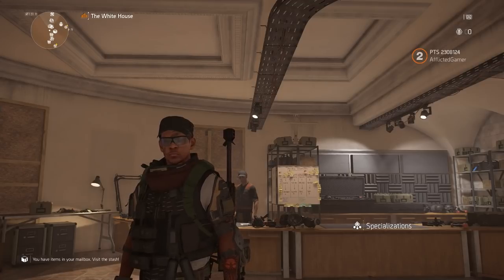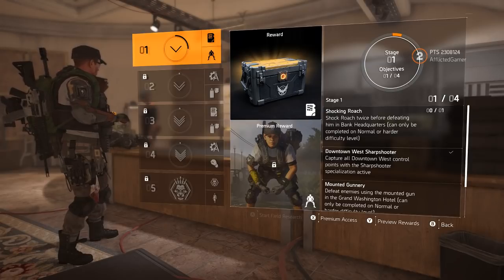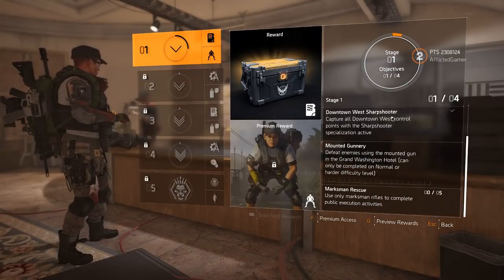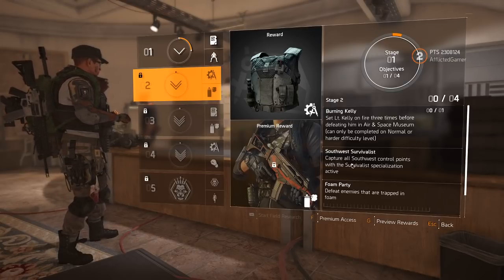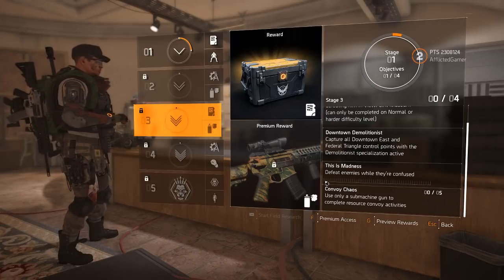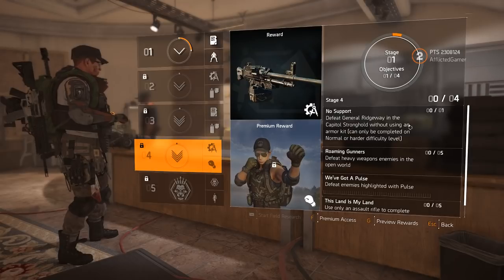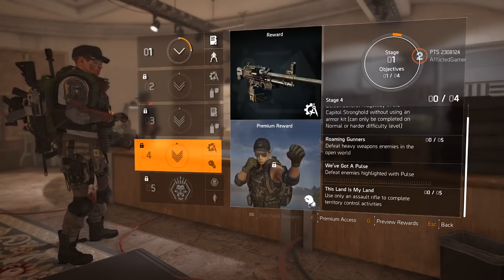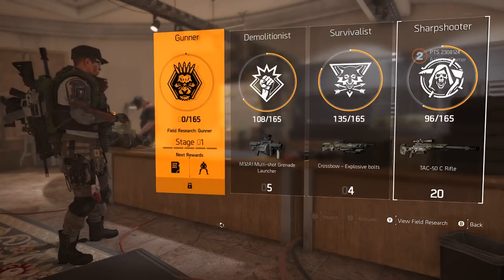The Division 2 - HOW TO UNLOCK GUNNER!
Here is an in depth breakdown of each step required to unlock the new "GUNNER" specialization when it drops with title update #4 in The Division 2.